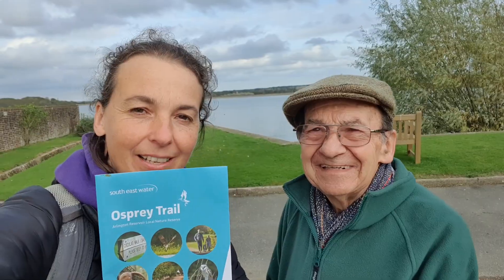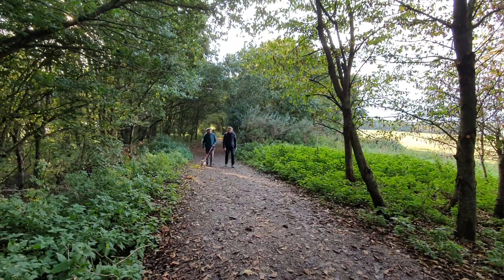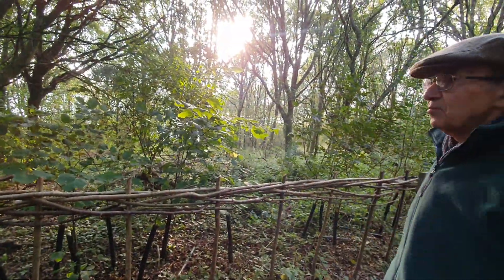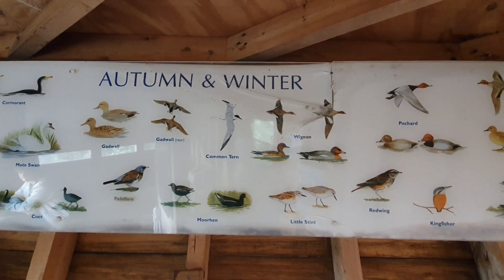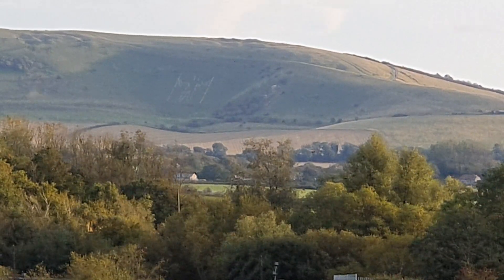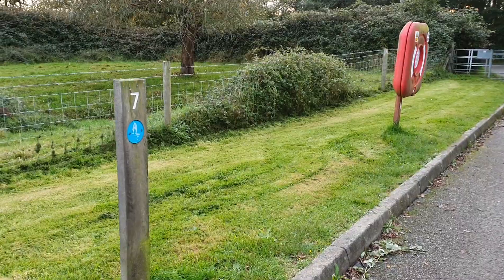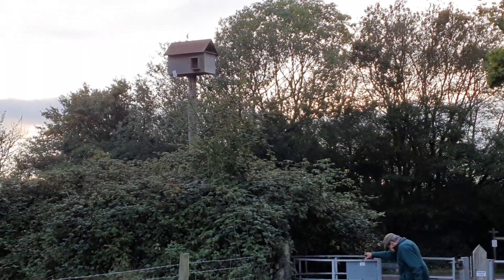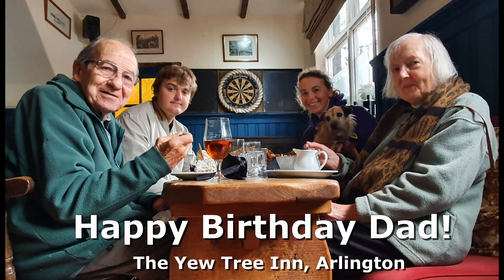The Osprey Trail at Arlington Reservoir : Celebrating 88 Years!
A relaxing walk around the lake on my dad's birthday, chatting about what we see along the Osprey Trail.